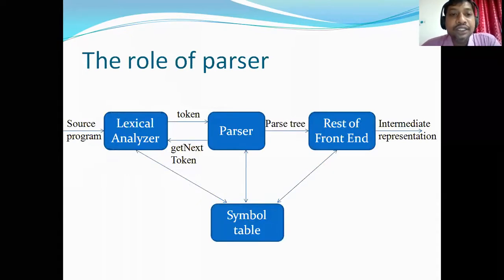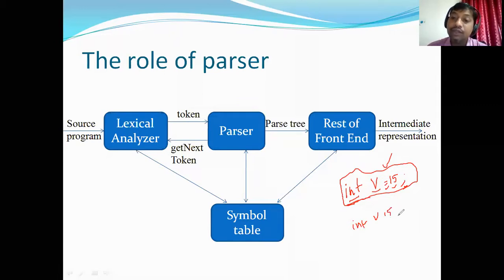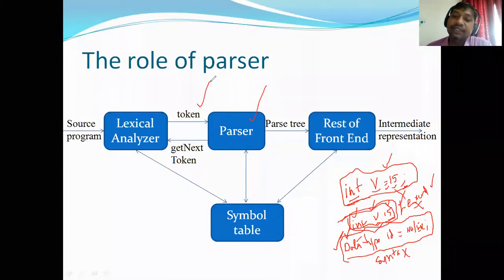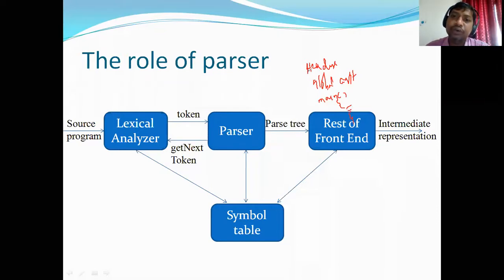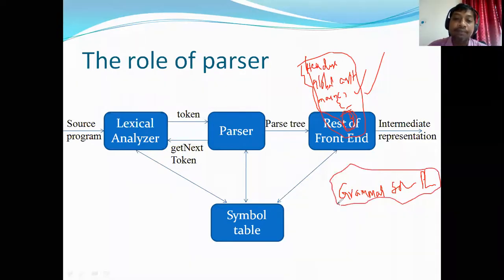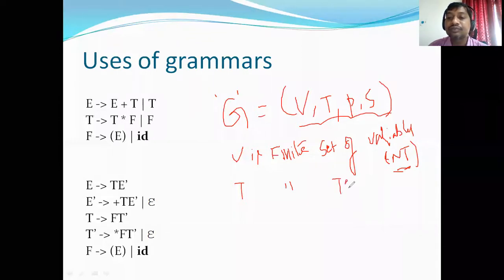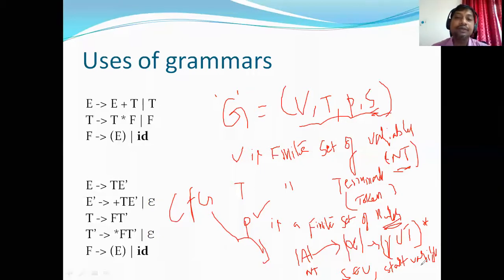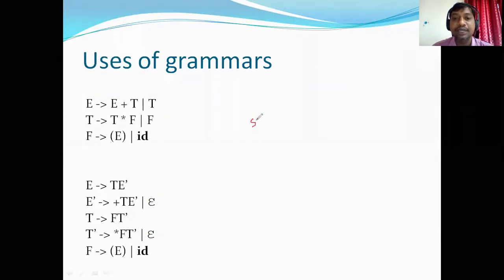Compiler Design - LS -5 Syntax Analysis- Part-1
Introduction to Syntax Analyzer